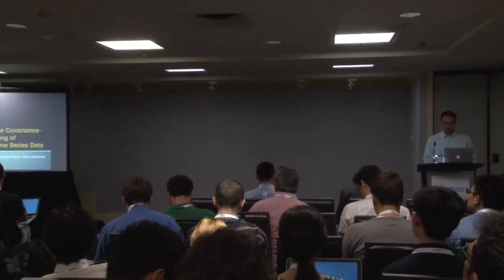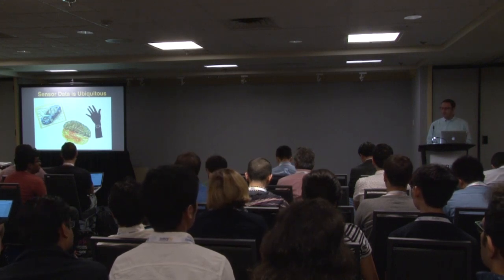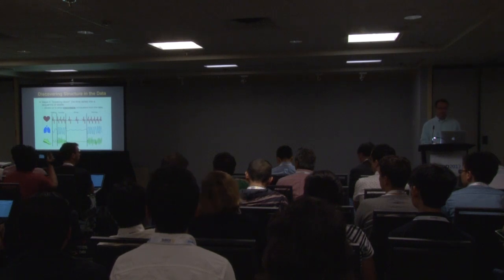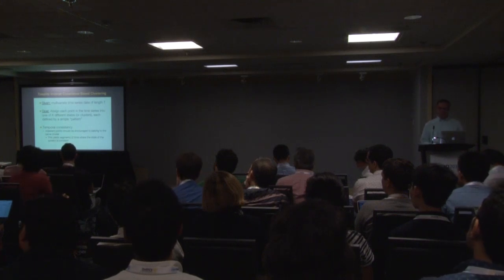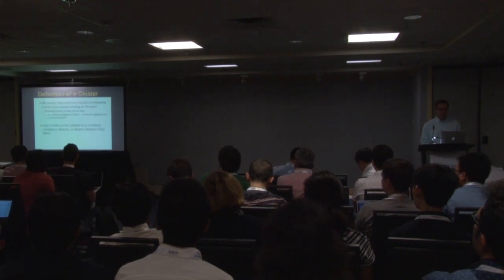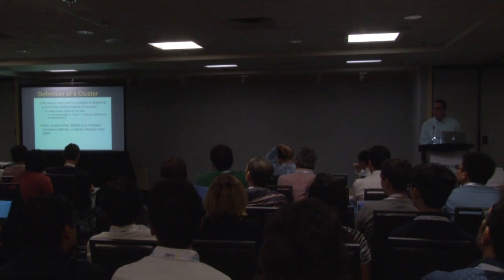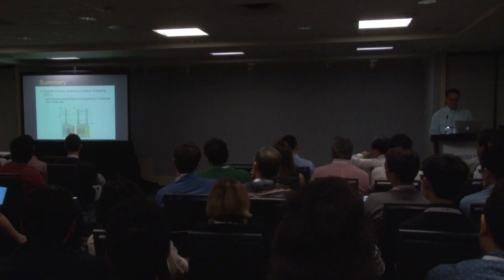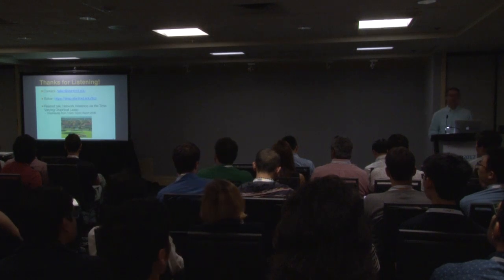Toeplitz Inverse Covariance-Based Clustering of Multivariate Time Series Data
Author:
David Hallac, Department of Electrical Engineering, Stanford University

Abstract:
Subsequence clustering of multivariate time series is a useful tool for discovering repeated patterns in temporal data. Once these patterns have been discovered, seemingly complicated datasets can be interpreted as a temporal sequence of only a small number of states, or clusters. For example, raw sensor data from a fitness-tracking application can be expressed as a timeline of a select few actions (i.e., walking, sitting, running). However, discovering these patterns is challenging because it requires simultaneous segmentation and clustering of the time series. Furthermore, interpreting the resulting clusters is difficult, especially when the data is high-dimensional. Here we propose a new method of model-based clustering, which we call Toeplitz Inverse Covariance-based Clustering (TICC). Each cluster in the TICC method is defined by a correlation network, or Markov random field (MRF), characterizing the interdependencies between different observations in a typical subsequence of that cluster. Based on this graphical representation, TICC simultaneously segments and clusters the time series data. We solve the TICC problem through alternating minimization, using a variation of the expectation maximization (EM) algorithm. We derive closed-form solutions to efficiently solve the two resulting subproblems in a scalable way, through dynamic programming and the alternating direction method of multipliers (ADMM), respectively. We validate our approach by comparing TICC to several state-of-the-art baselines in a series of synthetic experiments, and we then demonstrate on an automobile sensor dataset how TICC can be used to learn interpretable clusters in real-world scenarios.